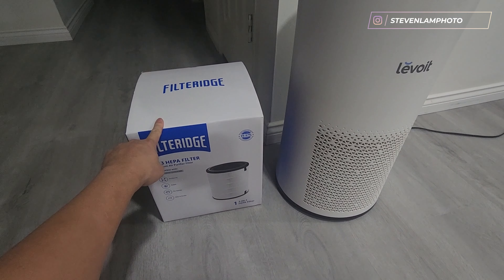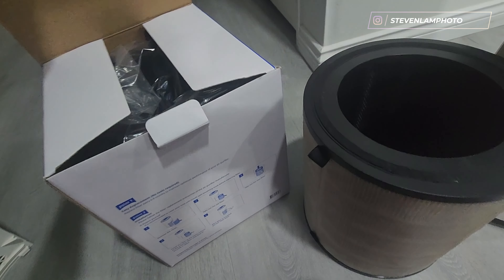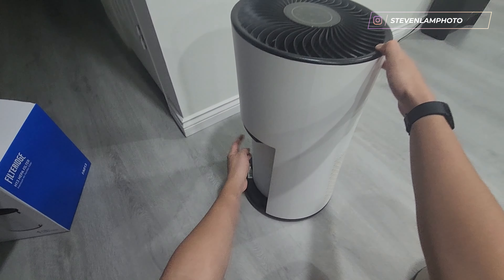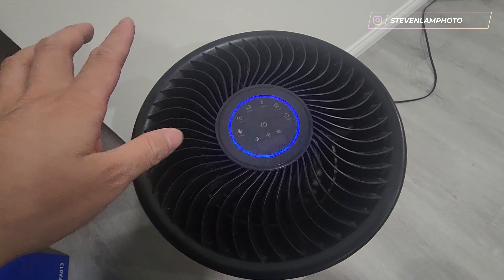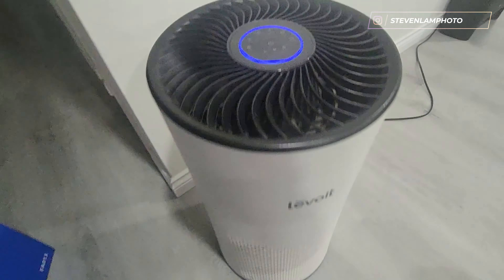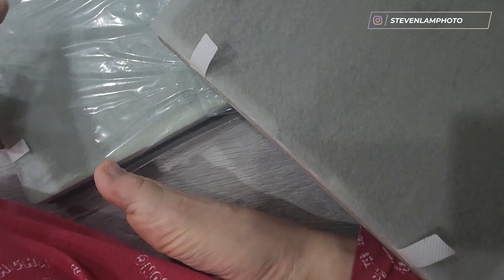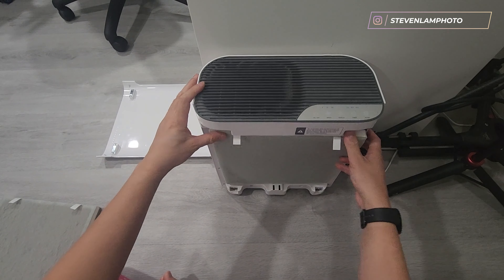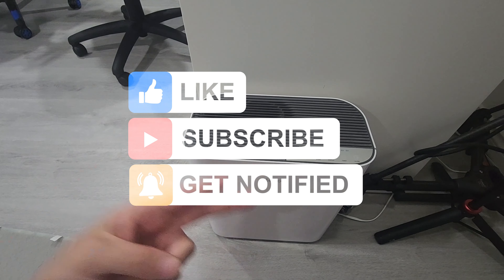Changing my filters - Levoit Air Purfiers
Levoit LV-H133
Filter for this
Levoit Vital 100
Filter for this

My Camera
➪ Main Camera
➪ My Travel Camera insta360Go3
➪ Action Camera
➪ Best APSC Camera
My Lenses
➪ Wide Angle Lens
➪ All Around GM
➪ My zoom
➪ All Around Fav Lens
Audio Gear
➪ Wireless Audio
➪ Shotgun Audio
Some Accessories
➪ Main Tripod
➪ Portable Travel Tripod